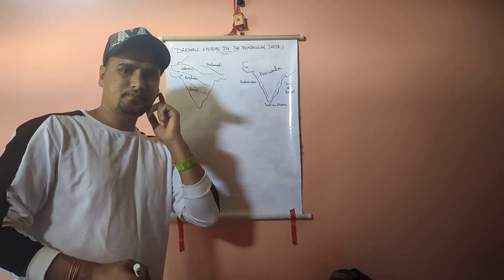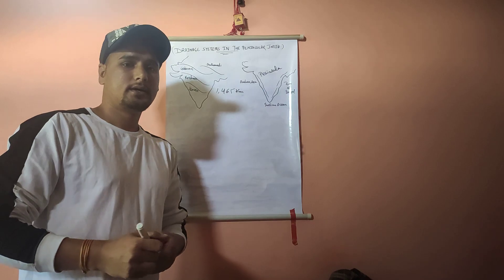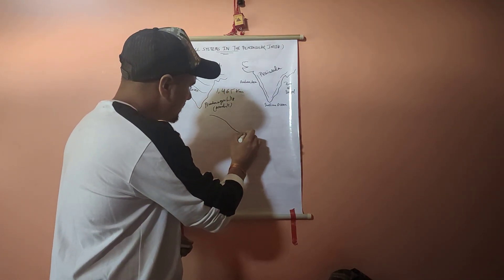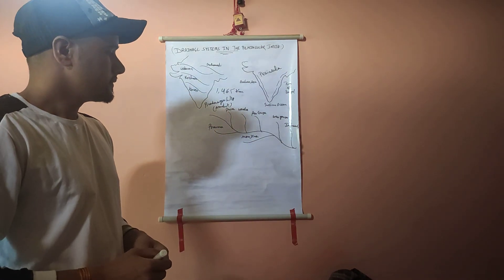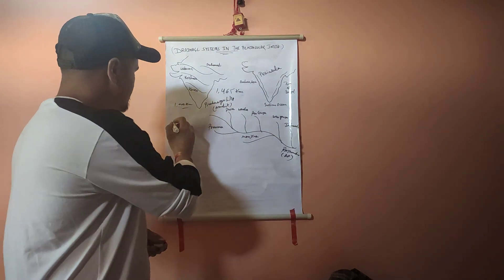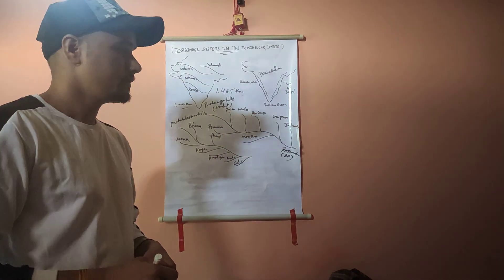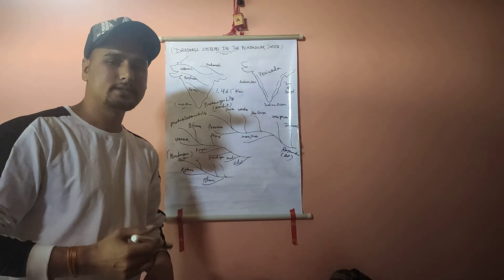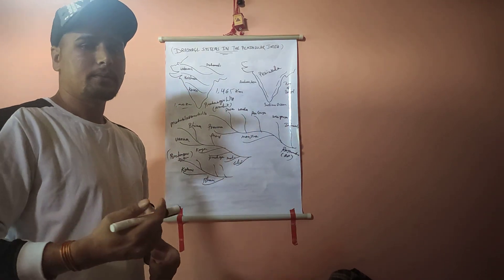Drainage system of peninsular India..10th) By Tiwari Sir,,,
Tiwari Classes..